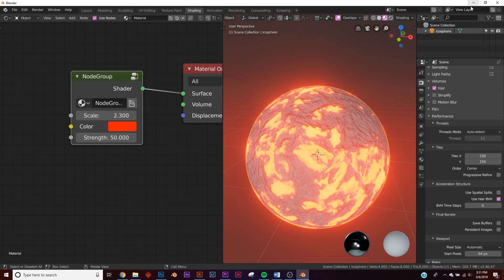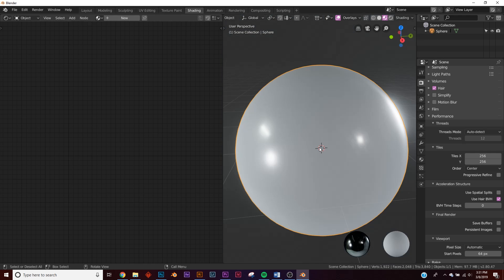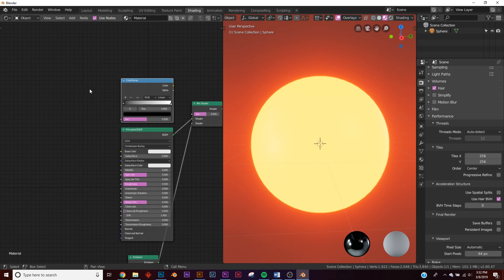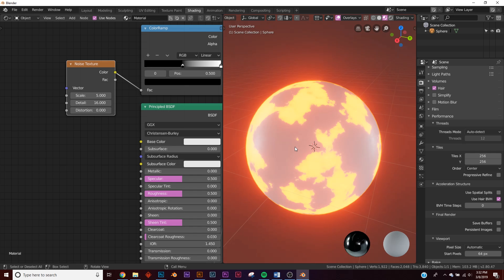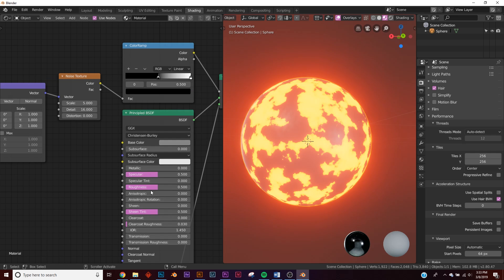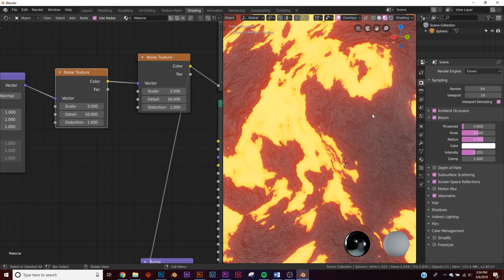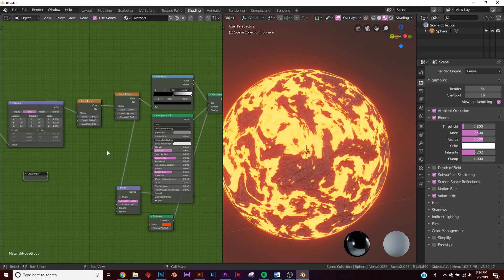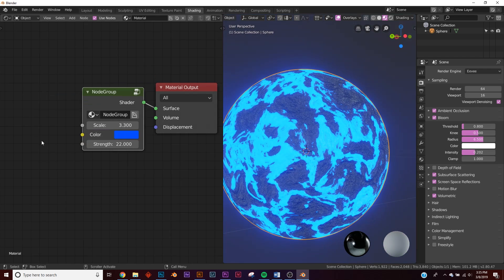Blender - Procedural Lava Shader in Blender 2.8